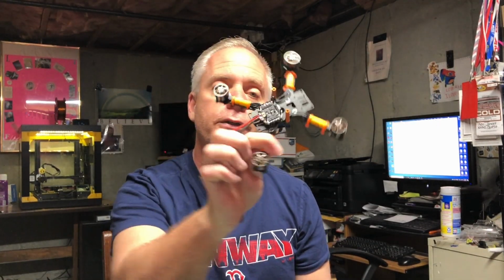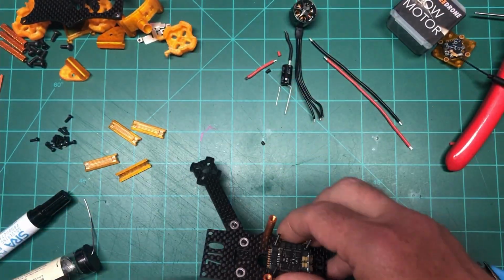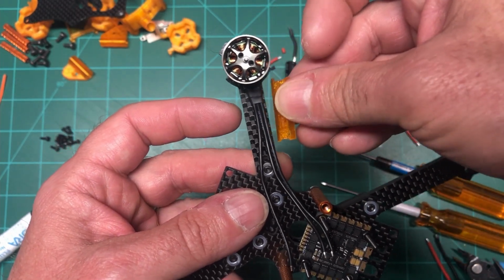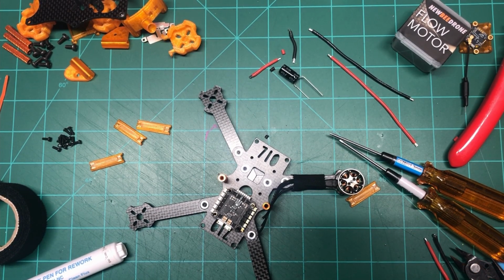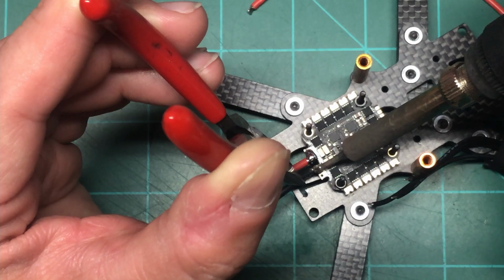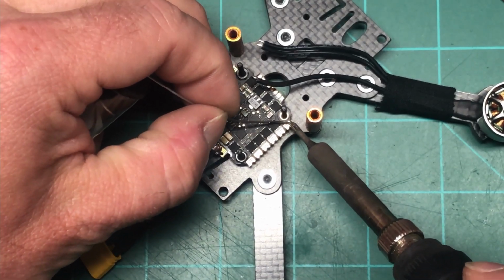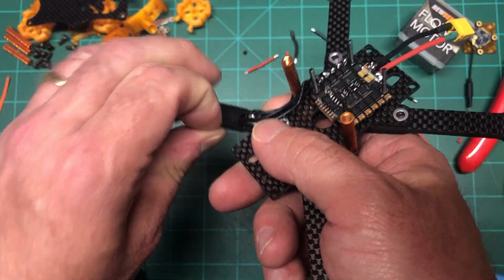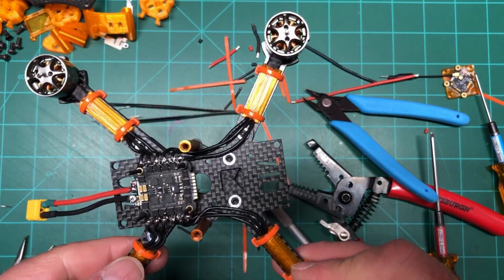DabberX Build Series Part 2 | Motors/ESC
Part 2 in my DabberX Build Series.

In this part I'll go over the way I mount an ESC in a frame, then attach the motors to the frame, and solder the motor wires to the ESC.

If you're not part of the QuadMonkeys group... WHY NOT??? It's one of the best FPV groups on Facebook! Go check it out!

Parts:
DabberX 3 inch freestyle frame

Tools:
Zeny 853d Soldering Station